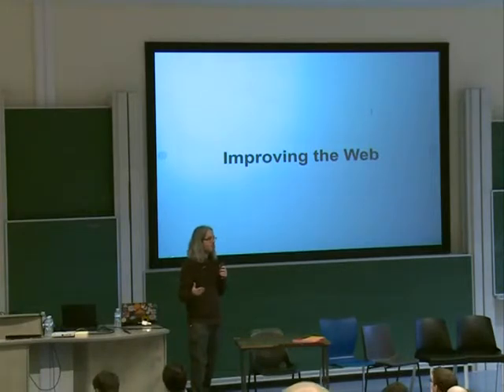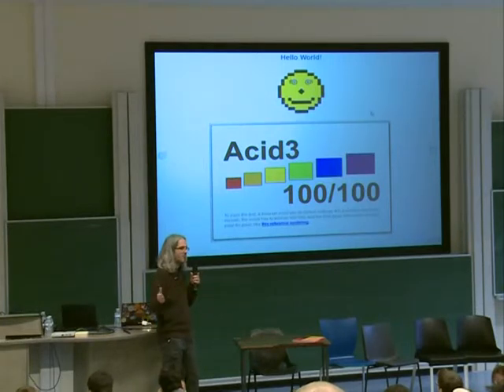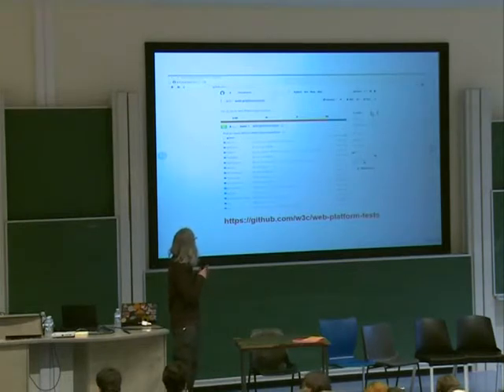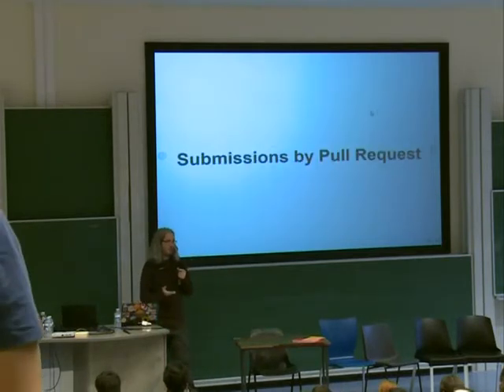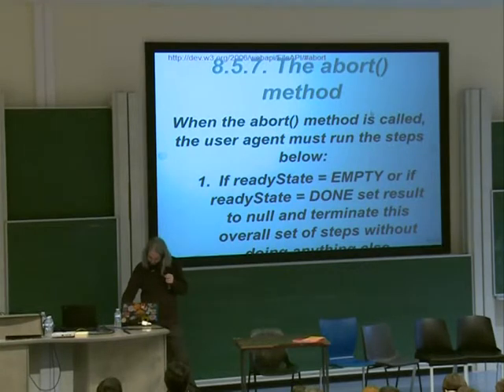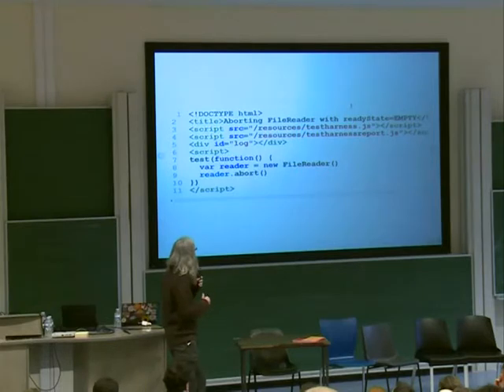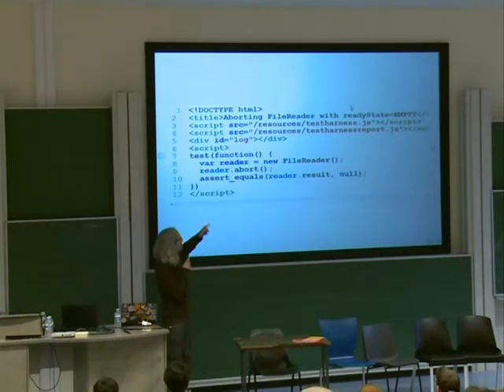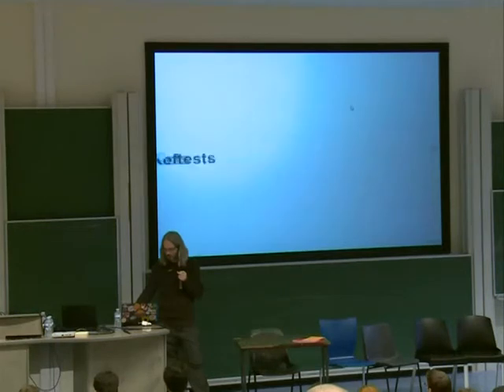[FOSDEM 2014] Testing for a Better Web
Testing for a Better Web

Speaker: James Graham

Poor interoperability between browsers is one of the main frustrations faced when trying to develop for the web platform. Solving this is essential for safeguarding the future of the open web, and requires a comprehensive web platform testsuite that is run by all browser vendors. The challenge of creating this test suite is being coordinated by the W3C under the "Test The Web Forward" banner. In this talk, I will present the current state of the test suite, how Mozilla are using these tests in their automated testing infrastructure, and explain how to get involved with improving the web by contributing to the testing effort